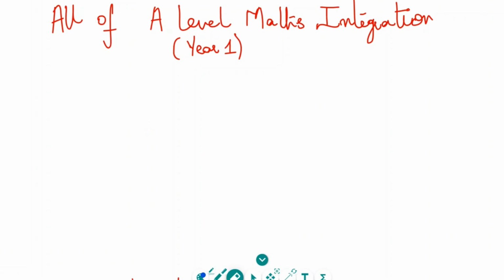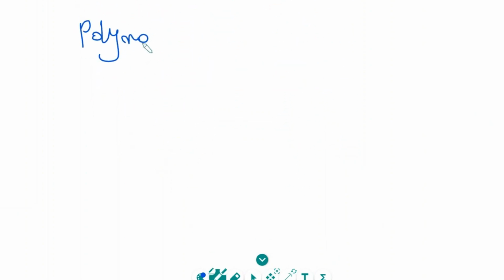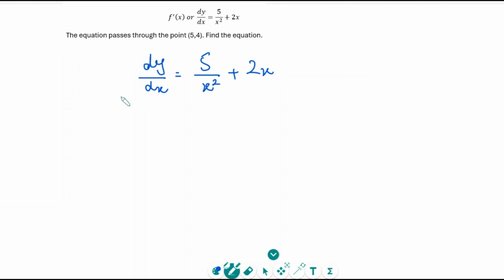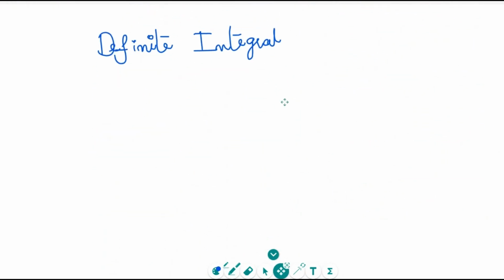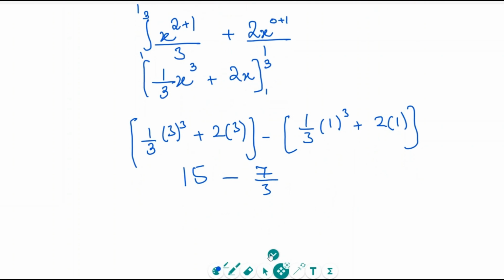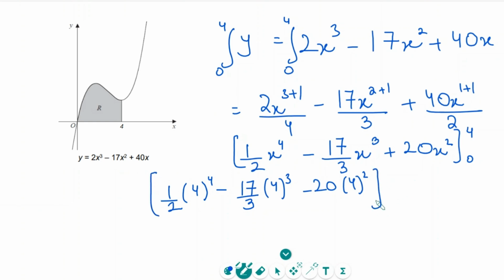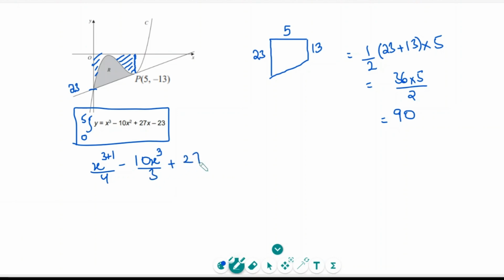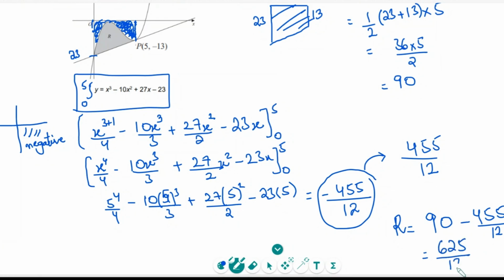Year 1 Integration (A-Level Maths) | Step-by-Step Guide + Examples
🎯 Master Year 1 Integration for A-Level Maths!

Struggling with integration? In this video, I break down all key Year 1 integration techniques with clear explanations and step-by-step examples to help you revise smarter for your exams. 🧠✨

✅ Covers everything you need for A-Level Maths Integration (Edexcel, AQA, OCR)
✅ Perfect for revision—ideal for Year 12 & Year 13 students!